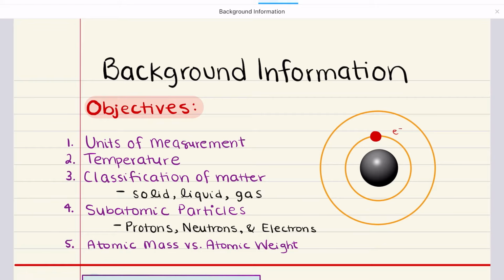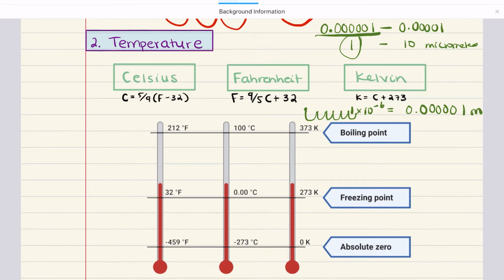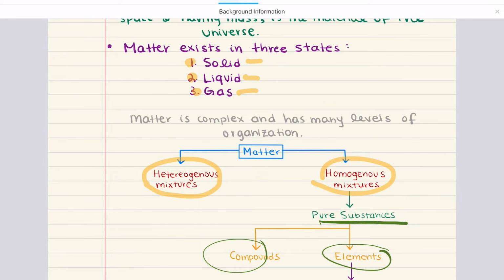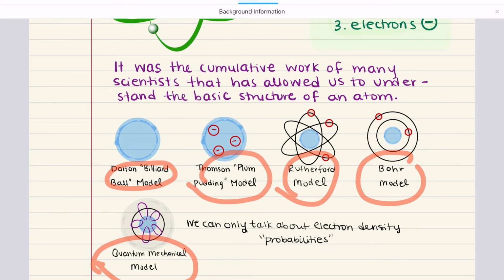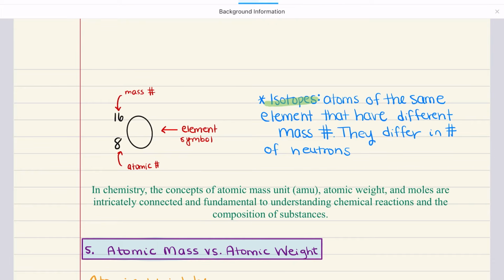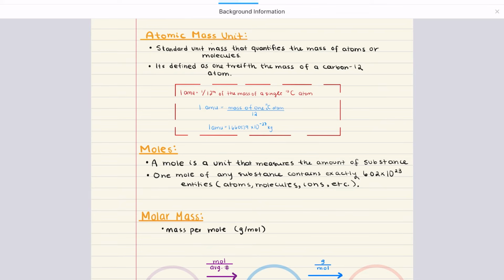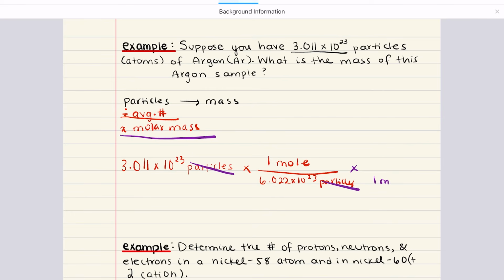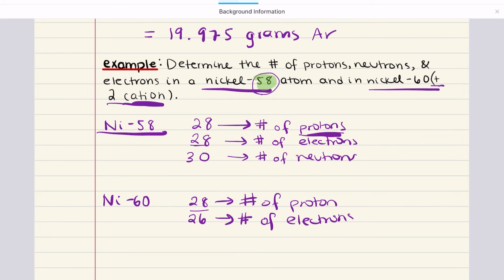MCAT General Chemistry: Chapter 0 - Introduction to General Chemistry